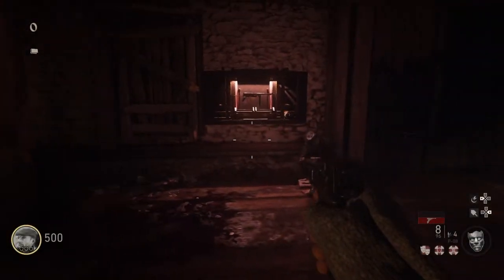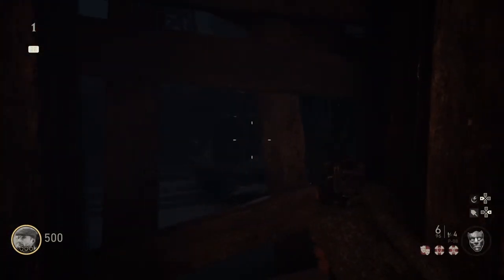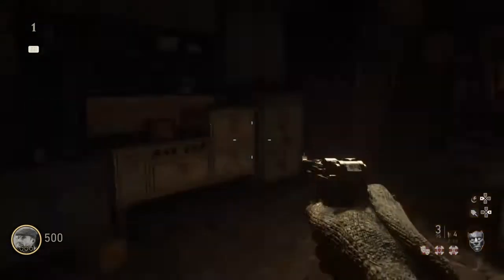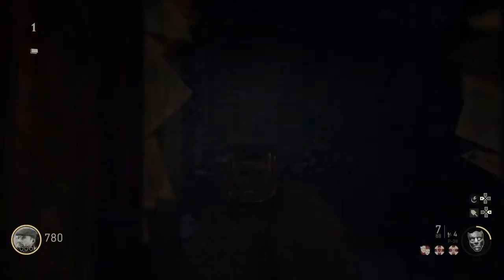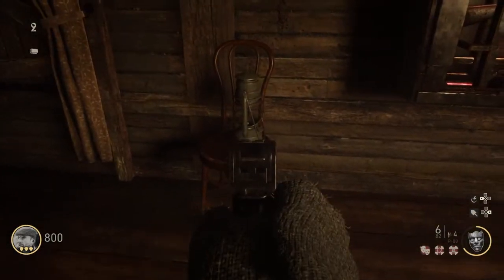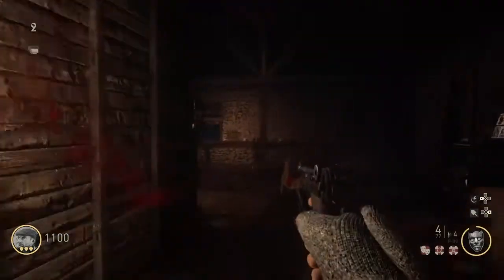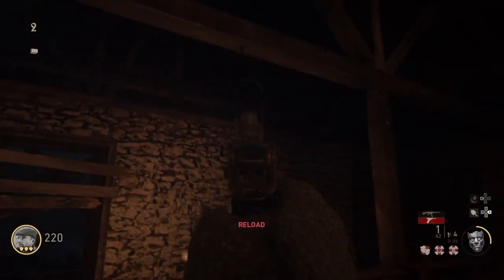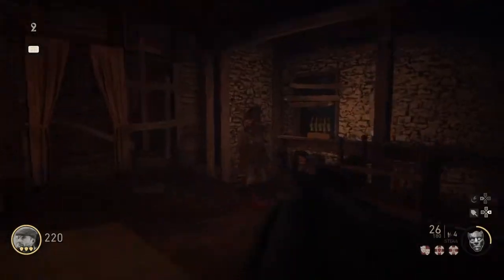Ww2 Groesten haus: how to open up mystery box secret